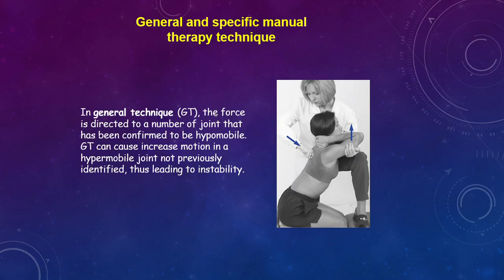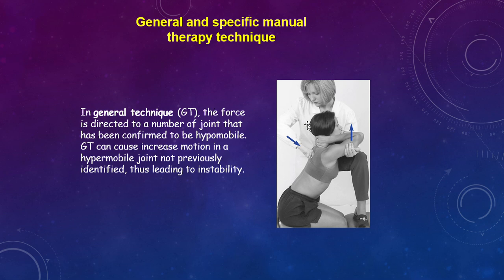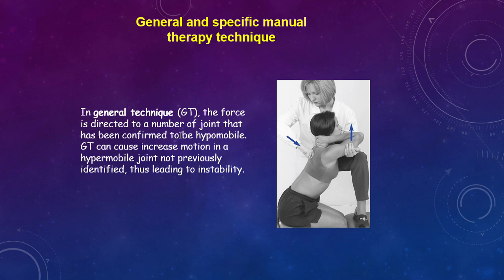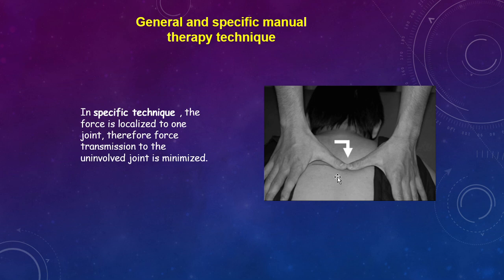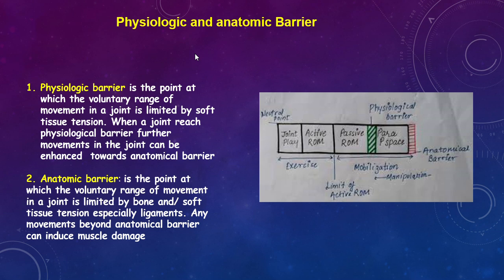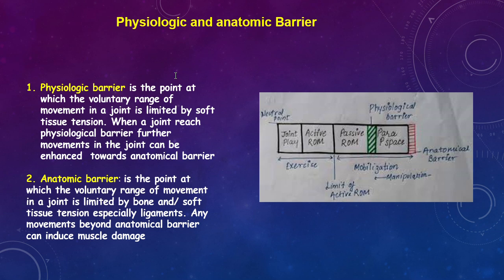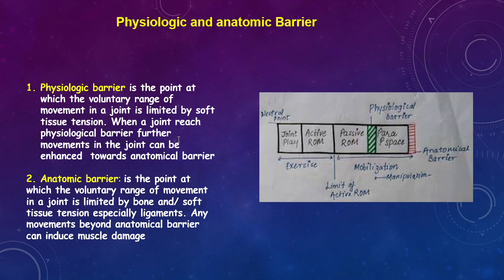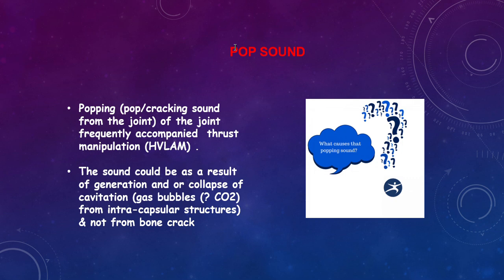Introduction to manual therapy B; Definition of terms, effects and indications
This video is the part B of the (continuation of part A)  introduction to Manual therapy where definition of relevant terms in manual therapy as well as indication and contra indications for manual therapy are discussed.